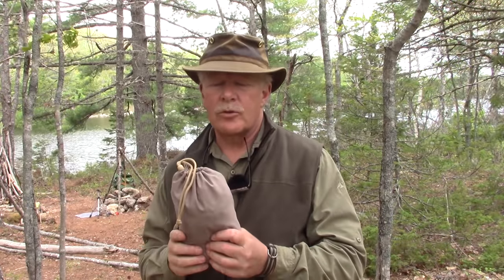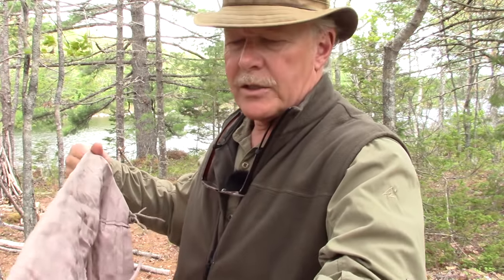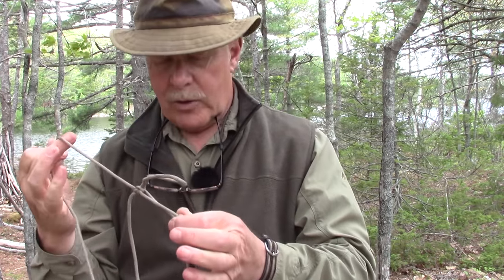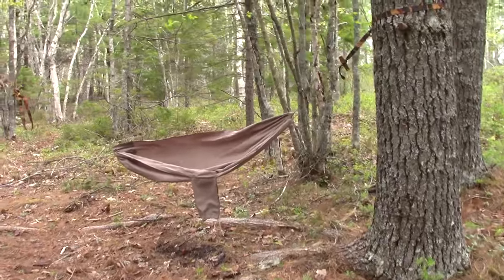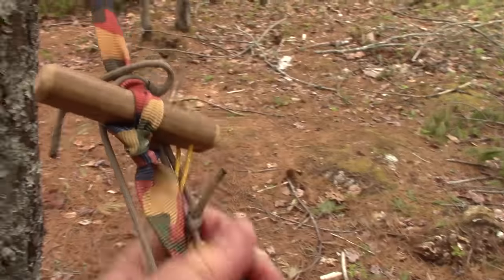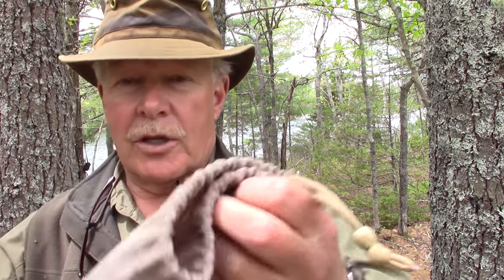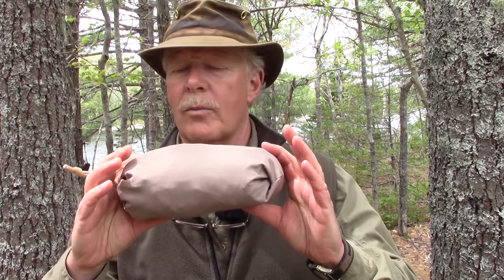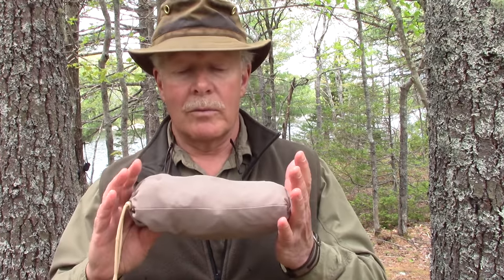My DIY Hammock Camp Chair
In this video I demonstrate how I use my DIY Hammock Chair based on the one made and sold by Jeep at the EconoChallenge

My hammock chair measures 31"/78.75cm wide by 56"/142.25cm long